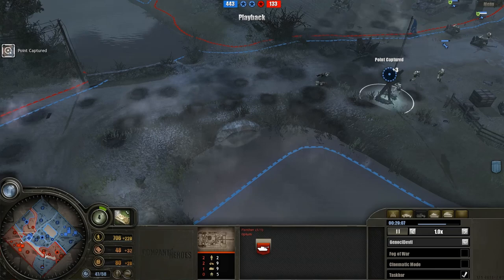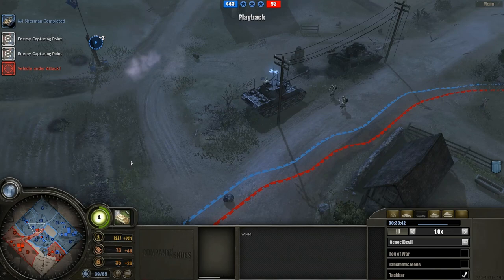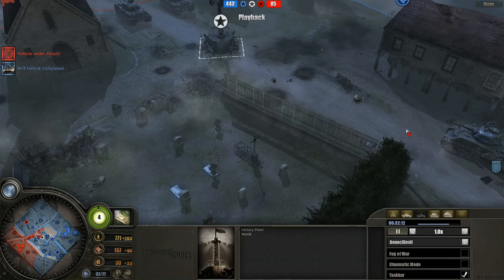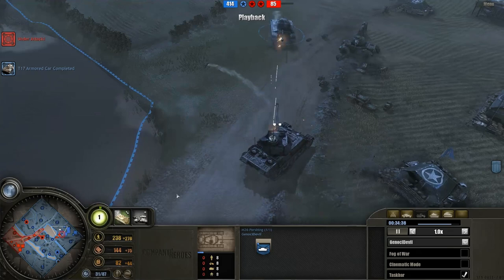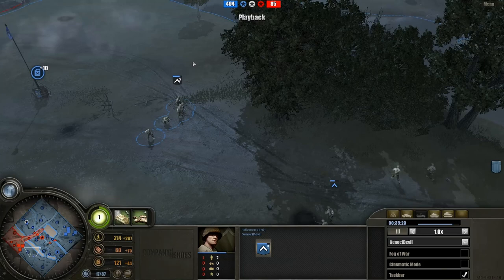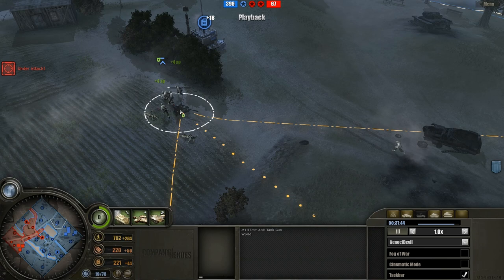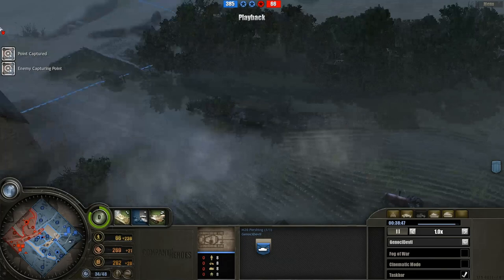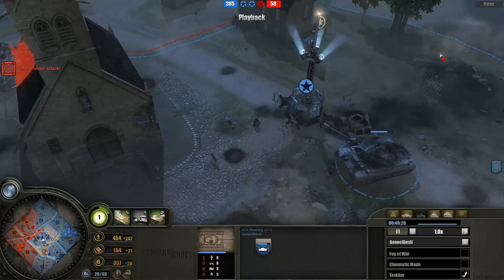[COH] #17 Mystery Collaborater? (3 of 4)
1 vs 1 - Semois - GenociDevil (US) vs Opium (PE)

Say hello to our mystery guest: Imperial Dane! You may know him better as Propagandacasts

In this replay Dane and I commentate to quite a relaxing but unusual game. Expect to see a strange build order along with a very unusual circumstance towards the end that almost forces both players locked into a non-combative state.

Thanks again for the collaboration Dane!